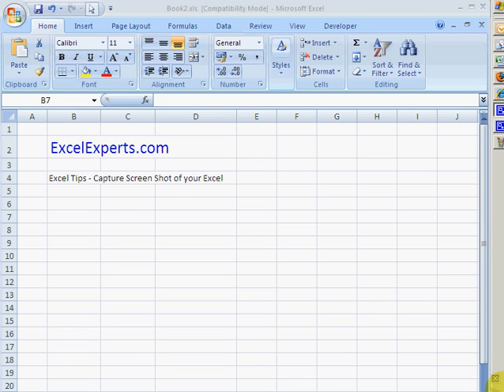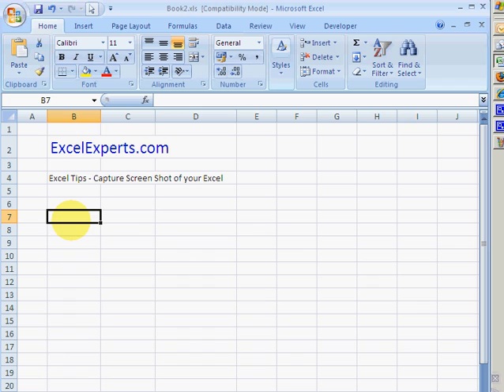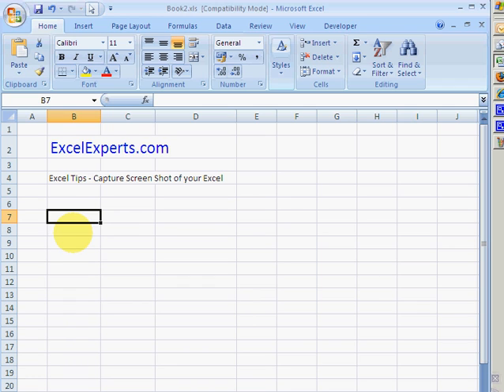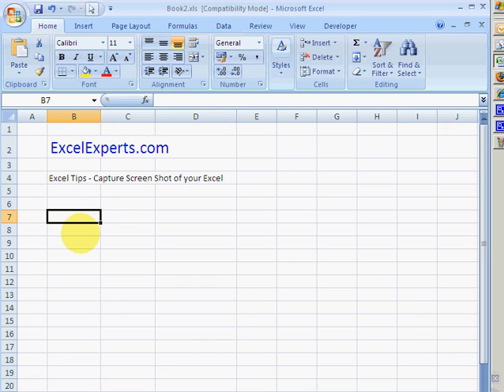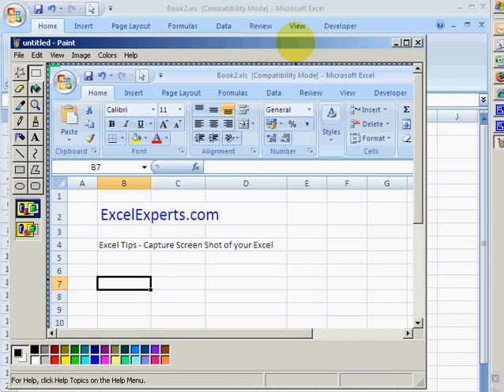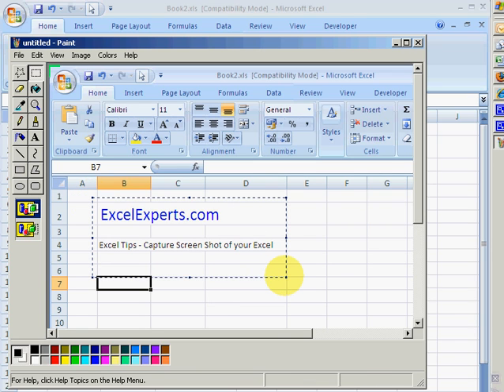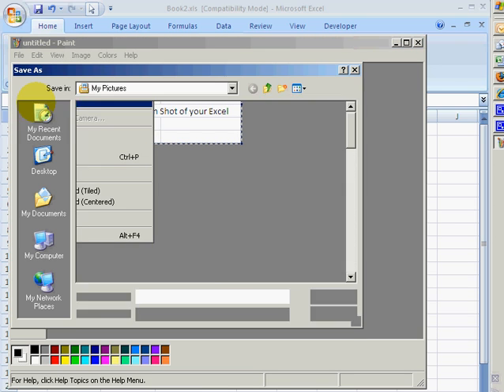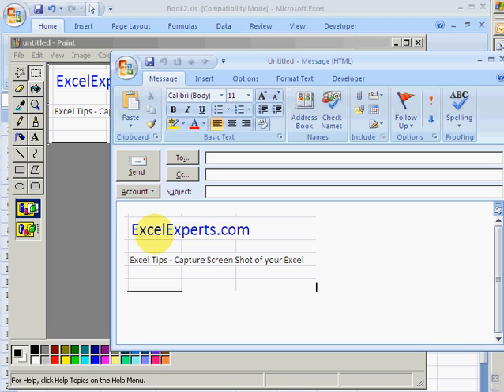ExcelExperts.com - Excel Tips - Capture Screen Shot of your Excel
ExcelExperts.com brings you training video on: Excel Tips Capture Screen Shot of your Excel